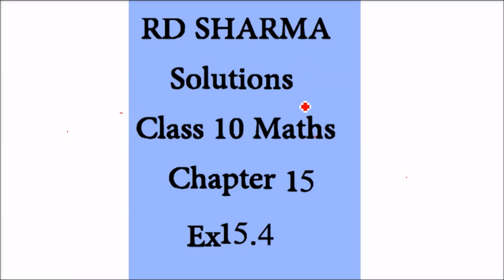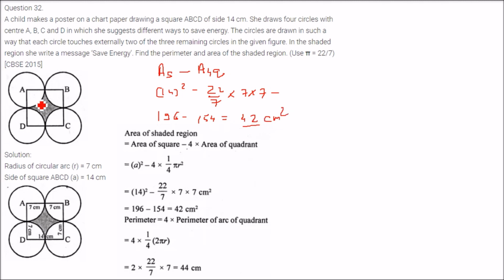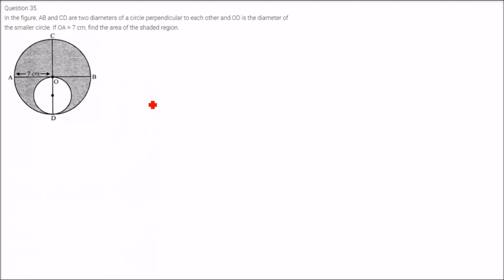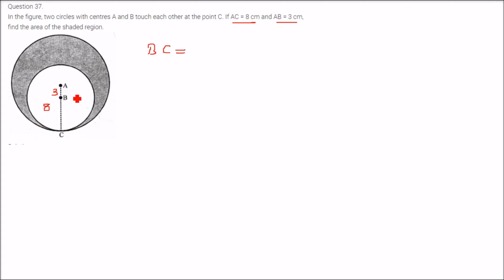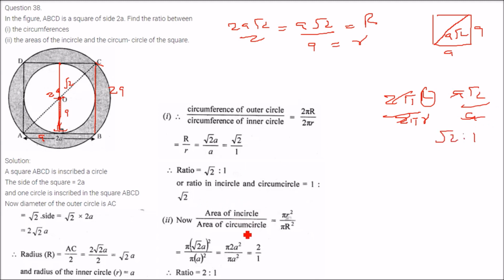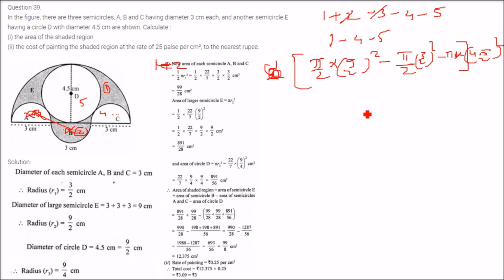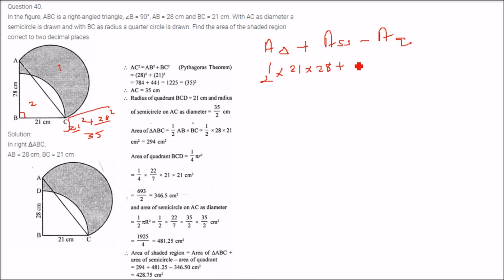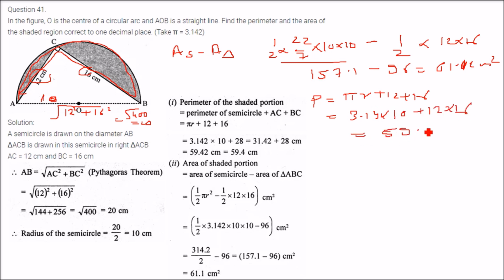RD SHARMA Solutions Class 10 Maths Chapter 15 Areas Related to Circles Ex 15.4 4